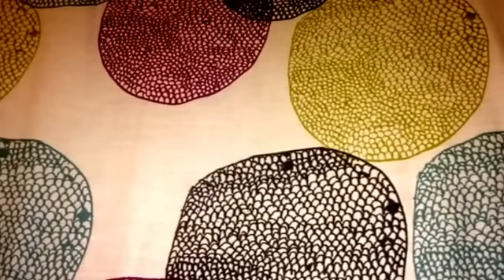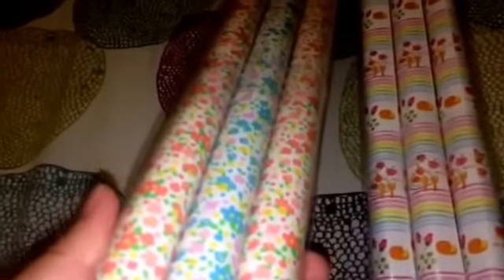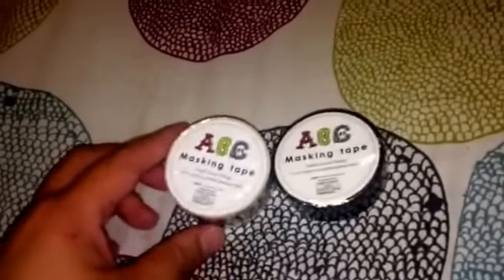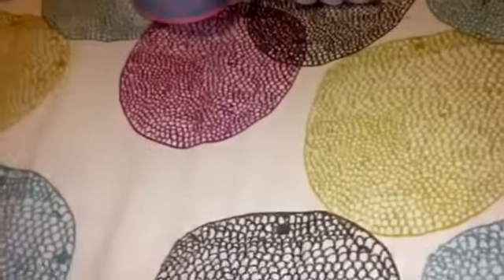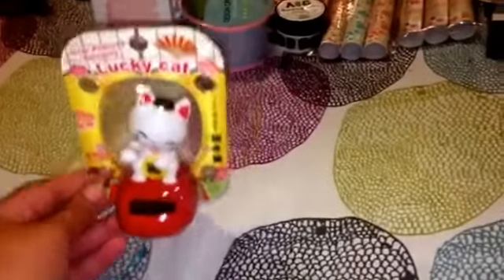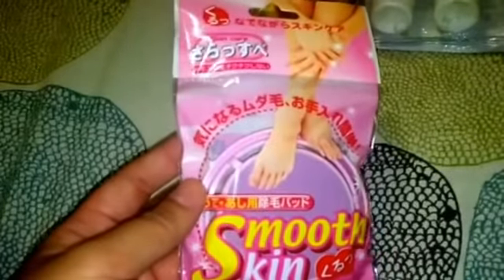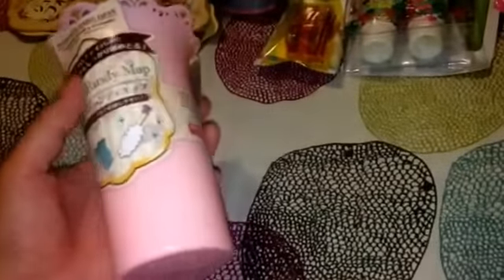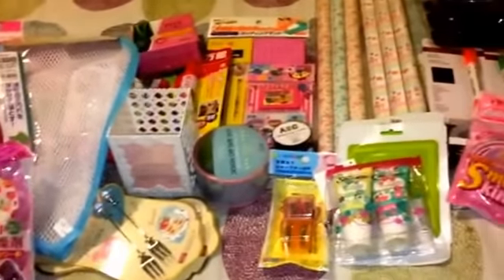Collective Daiso Haul-September 2015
Hope you all enjoy my collective Daiso haul! -via YouTube Capture